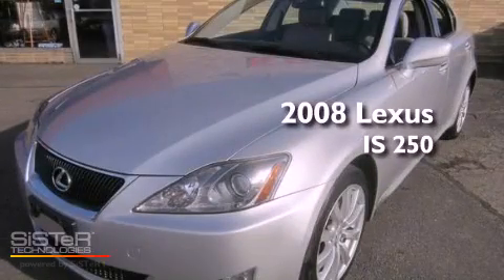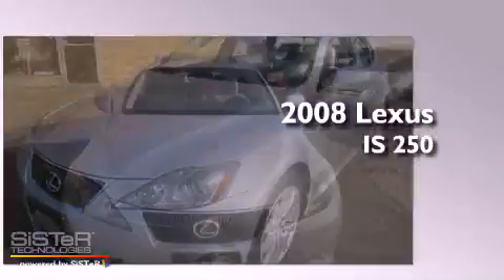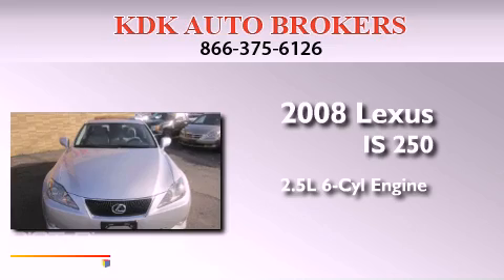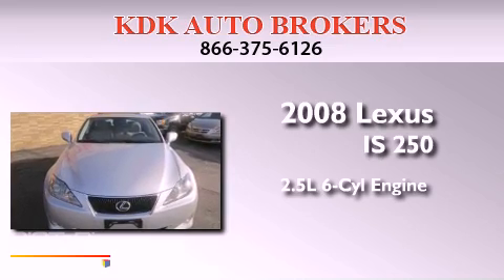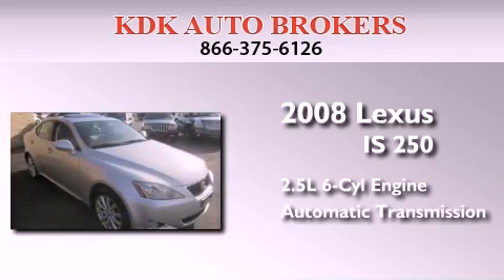2008 Lexus IS 250 Canton OH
Year : 2008
 Make : Lexus
 Model : IS 250
 Engine : 2.5L 6-Cylinder
 Trans . : automatic
 Exterior : Silver
 Miles : 75,266
 Interior : Cashmere
 Stock : 020496

 Used 2008 Lexus IS 250 Brunswick OH